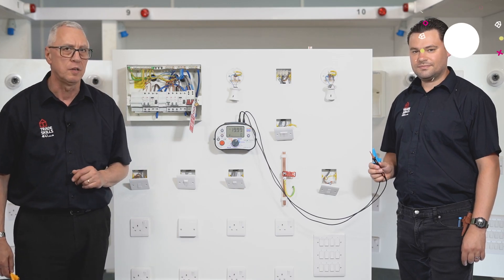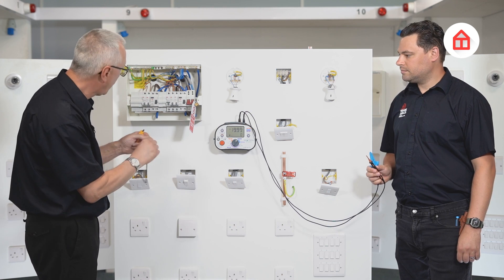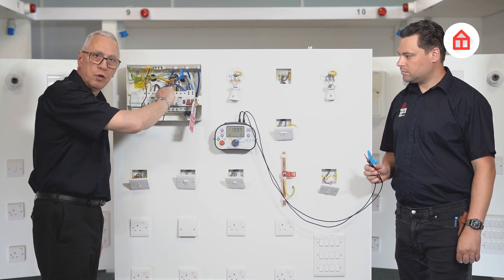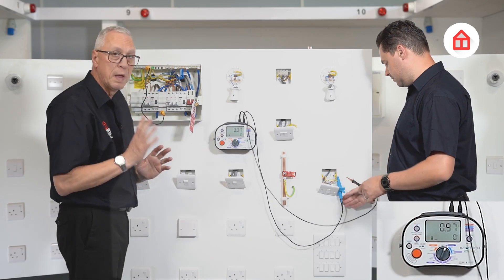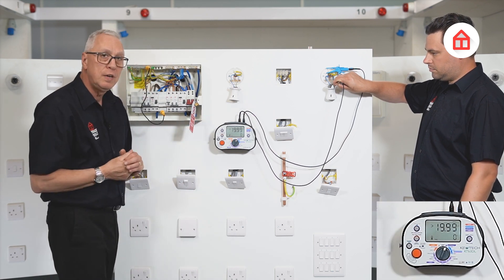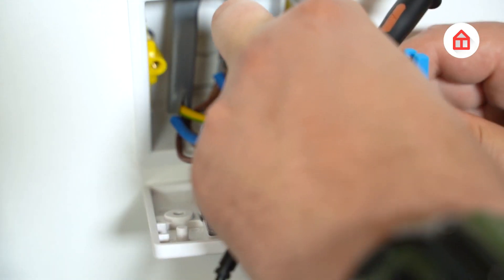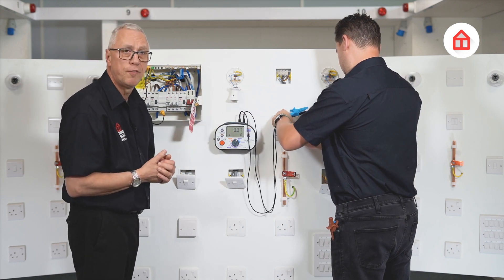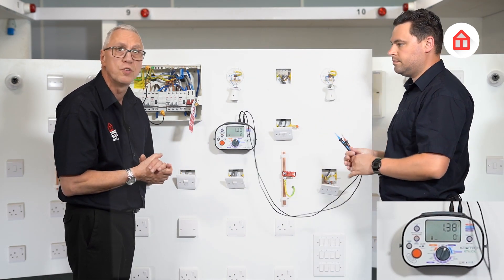Testing Continuity of Protective Conductors on a One-Way Lighting Circuit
In this video, our Tutors Andy & Adam demonstrate how to test the continuity of protective conductors on a one-way lighting circuit with the addition of a fan isolator.

✔️  Electrician tips of the trade
✔️  Electrician training videos
✔️  How to test a 1-way lighting circuit
✔️  Electrical testing
✔️ How to test a lighting circuit
✔️ Electrician skills test
✔️ Electrician skills assessment
✔️ Electrician employability skills
✔️ Learn electrician skills
✔️ Basic electrician skills

🤔 Weekly Content
Blog Content
Catch up on previous episodes